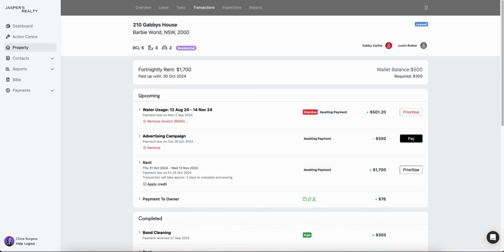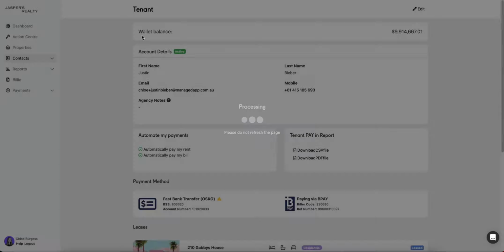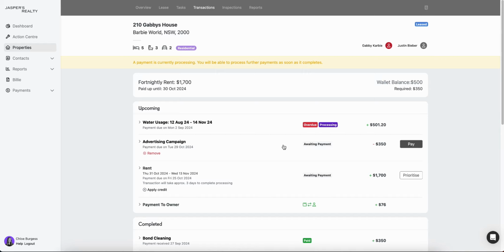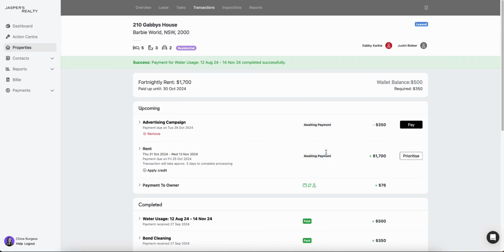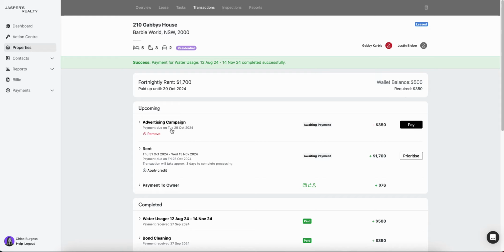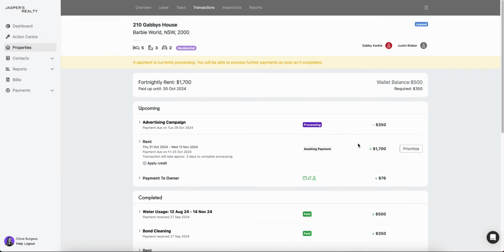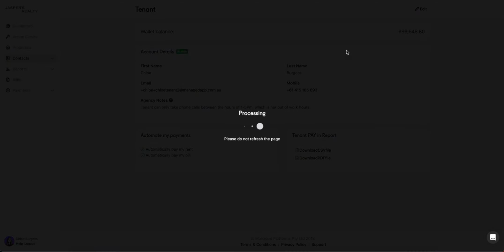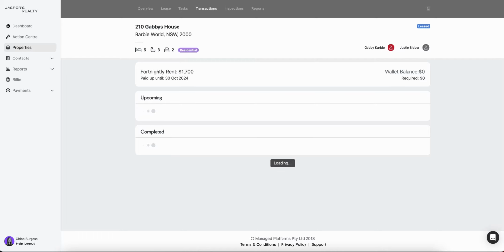How do I get a payment made early? | Tips & Tricks Managed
Get payments done faster with Managed’s prioritised tenant funds. In this video, we’ll walk you through how the new feature helps speed up payment processing.

🔑 What you’ll learn:
How Managed prioritises tenant funds for early payments
Benefits for agencies, owners, and tenants
Tips to improve cash flow and build trust with clients

With Managed, payments are secure, transparent, and faster — making the entire process smoother for everyone involved.

👉 Watch now and explore how Managed helps you get payments done early.